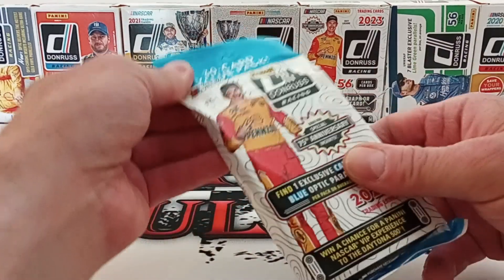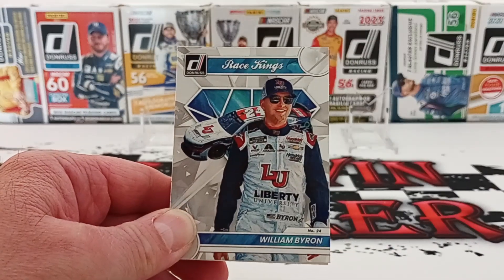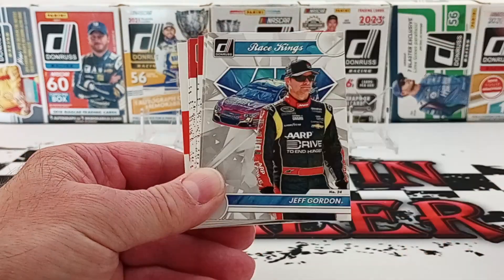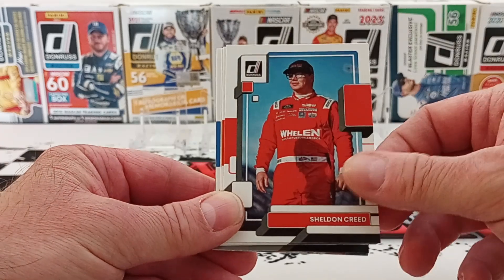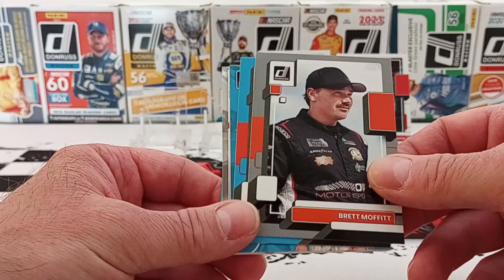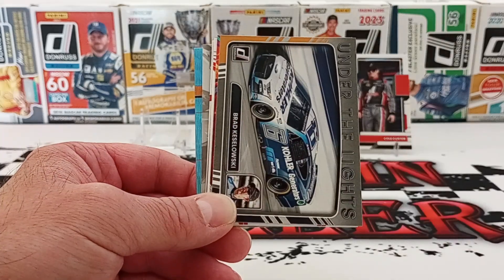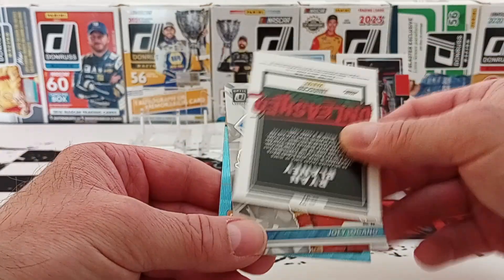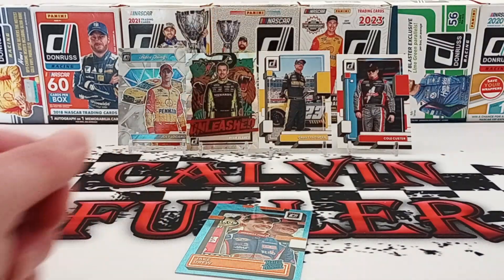2023 Donruss Racing Fat Pack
opening a 2023 Donruss Racing Fat Pack.